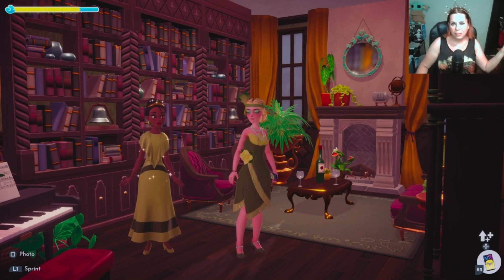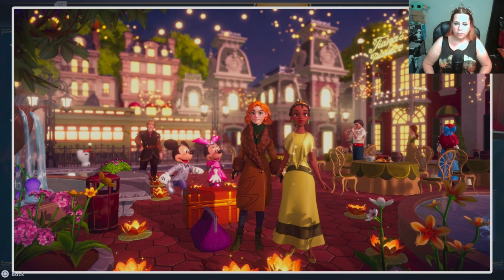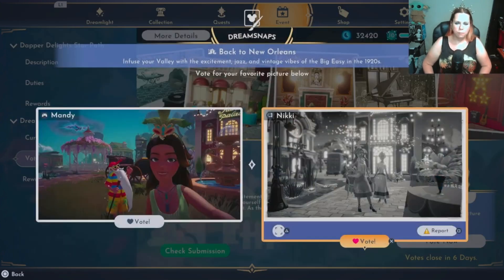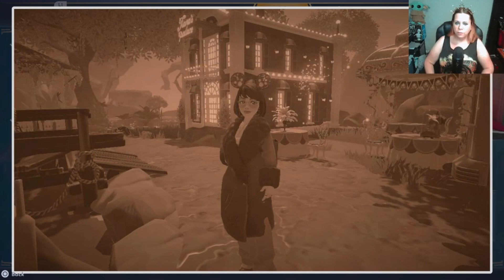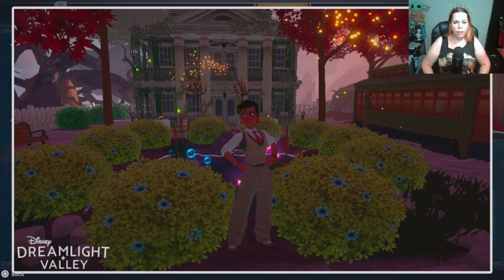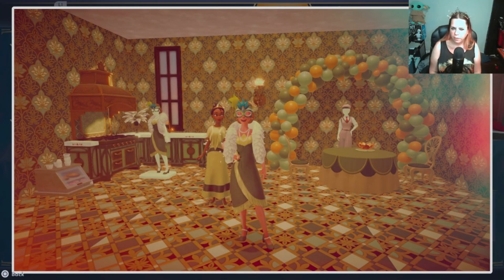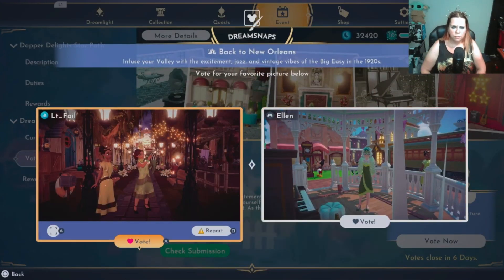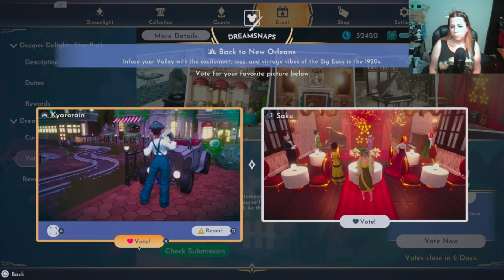CLASSIC STYLE! Back to New Orleans Week DreamSnap Voting!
Voting on YOUR Disney Dreamlight Valley DreamSnaps! So many BEAUTIFUL scenes ready for village MAGIC! These outfits and creatively styled and themed decor builds are so AMAZING! My favorites overall are all the most creative outfits and on theme decorating!

Disney Dreamlight valley Dreamsnap voting.
Dreamlight valley Decorating
Dreamlight valley Decorating PlayStation
Dreamlight valley Decorating PlayStation Inspiration
Dreamlight valley Dreamsnap Inspiration
Dreamlight valley Dreamsnap voting.
Dreamlight valley life
Reaction
Commentary
Let's Play
Twitch Streamer
Gamer Girl
Goth
Fun
Cute
Funny